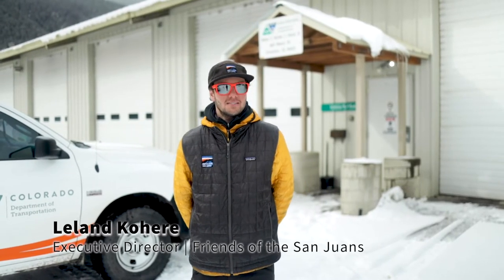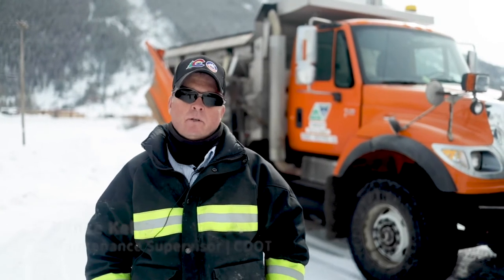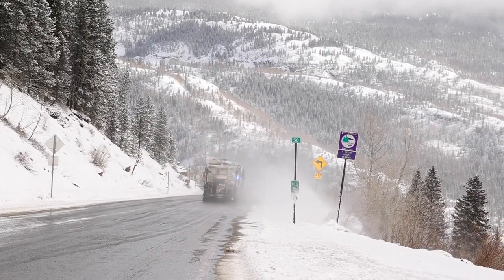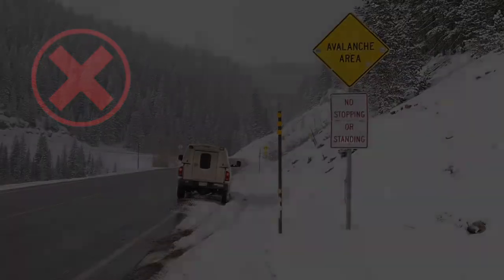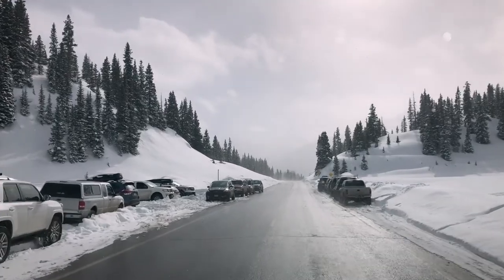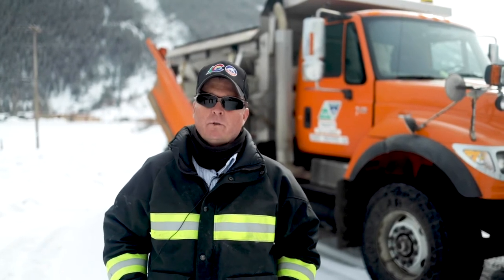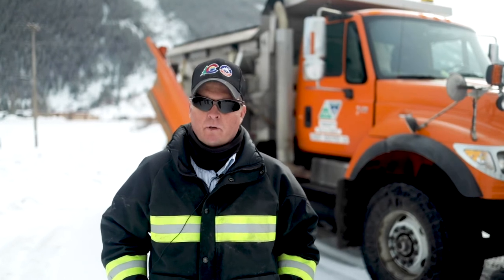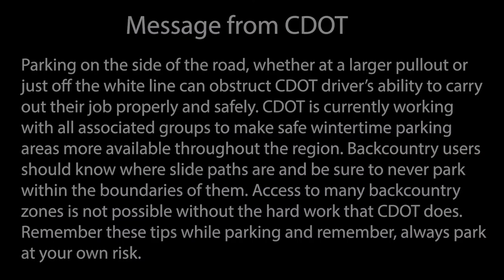FOSJ Video Shorts: Episode 4 - Parking Etiquette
Welcome back to another episode of the FOSJ Video Shorts! Tips and tricks for backcountry travel in the San Juan Mountains. On this episode, we are joined by Vance Kelso with the Colorado Department of Transportation (CDOT) who will speak a little bit about what to do and what not to do when parking on top of the passes. Friends of the San Juans is happy to bring you these video shorts this season so you can refresh the basics or learn something new before you take to the hills!

Special Guests:
Vance Kelso - Maintenance Supervisor, Colorado Department of Transportation (CDOT)

*Special thanks to Lisa Schwantes - CDOT Region 5 Communications Manager for the help in making this video.

Edited and Produced by: Colt Fetters